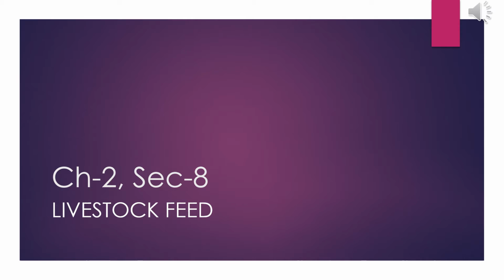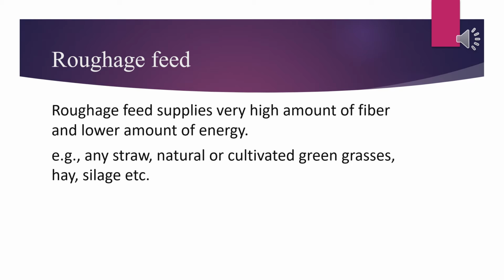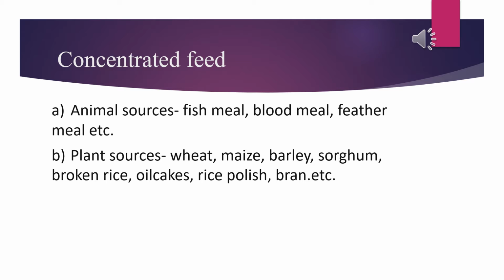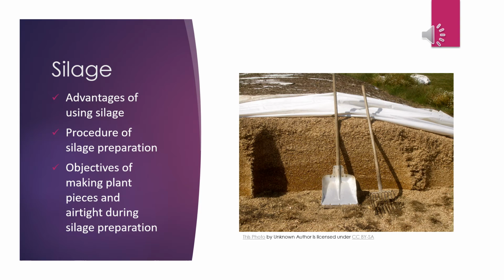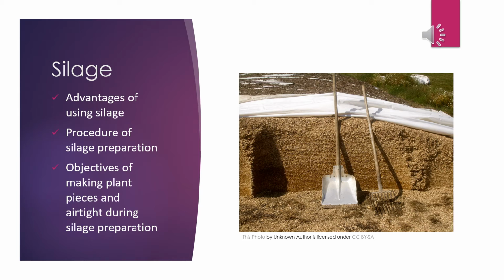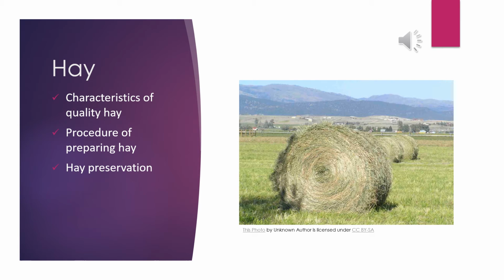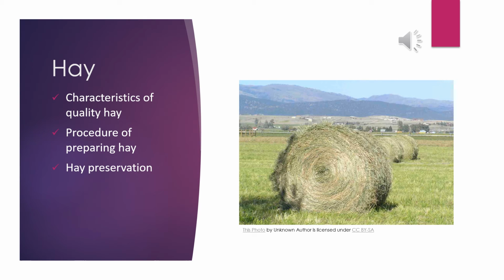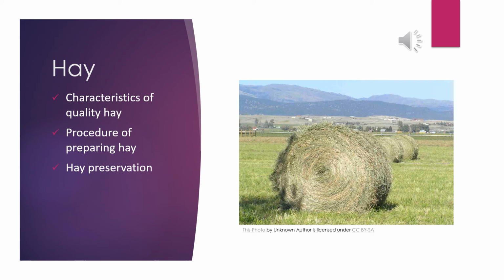ch 2,sec 8 class 9/10